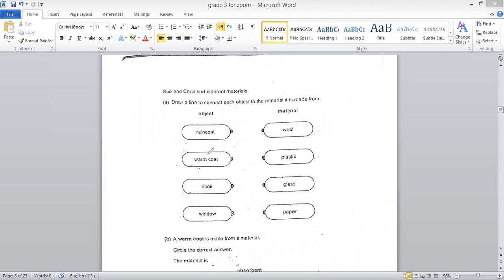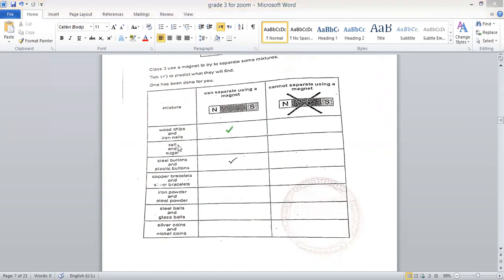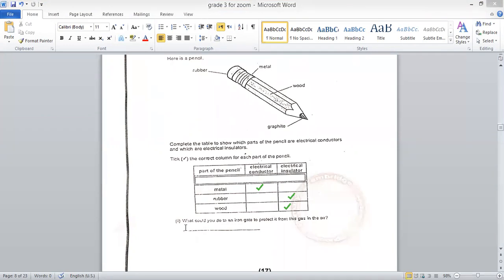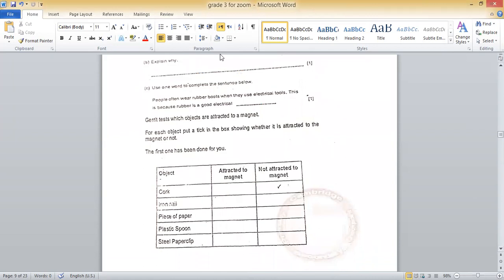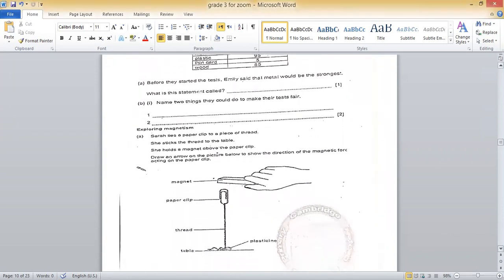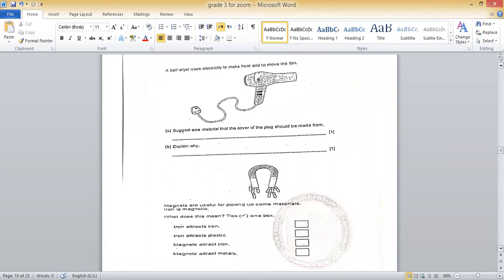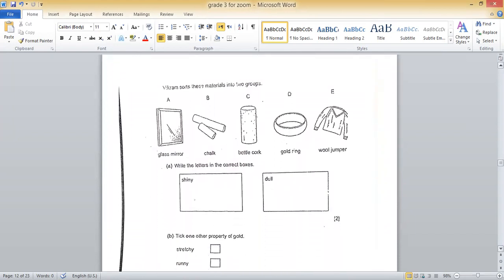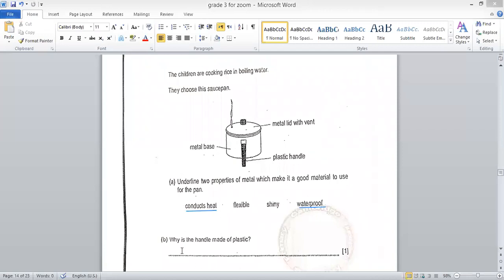booklet grade 3 model answer part 1